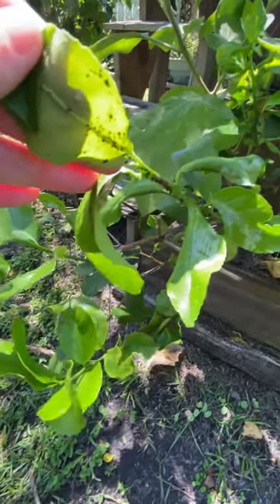Get rid of aphids!